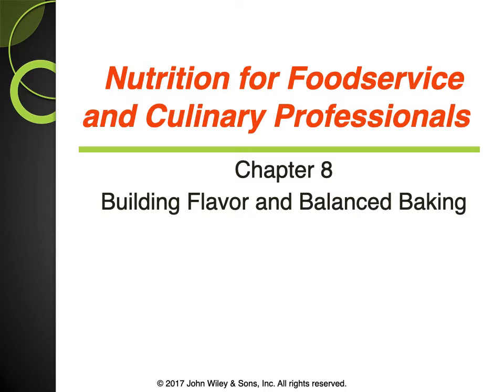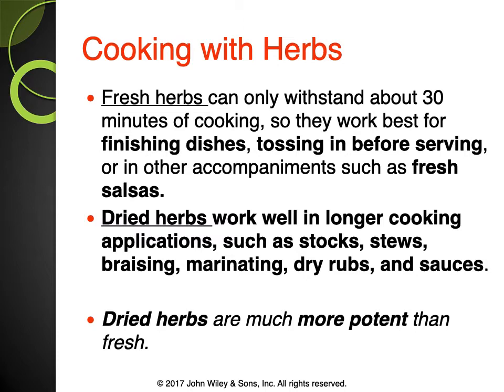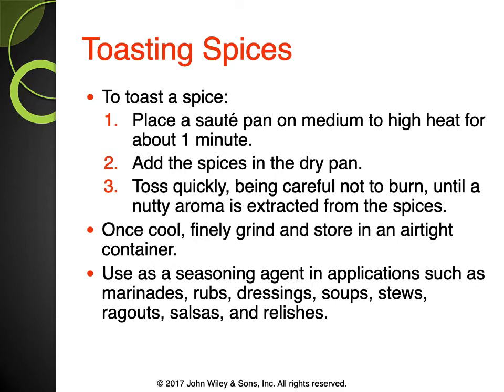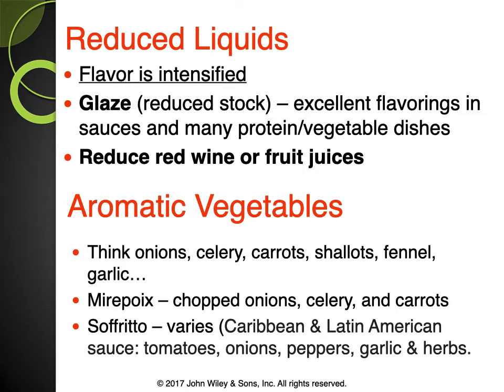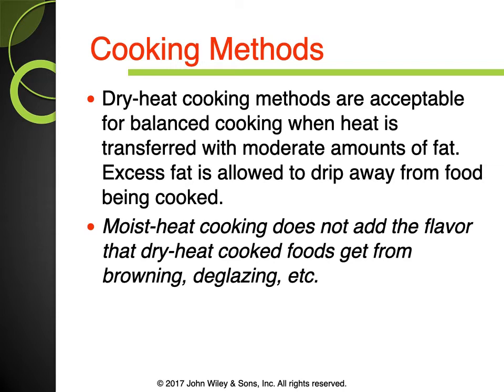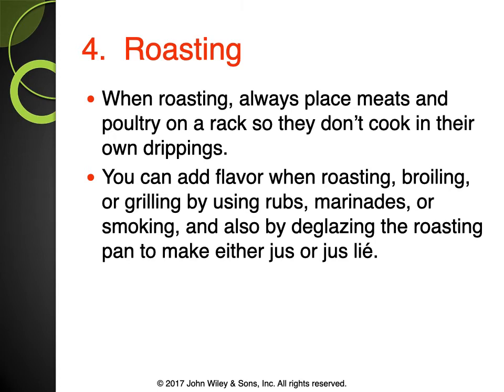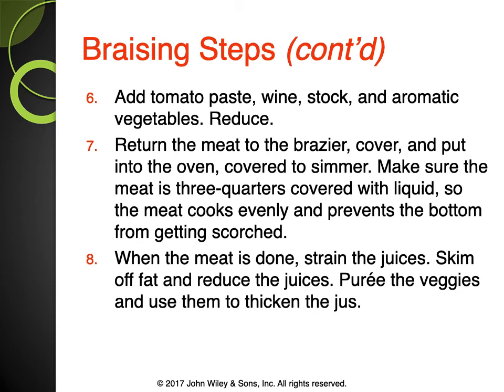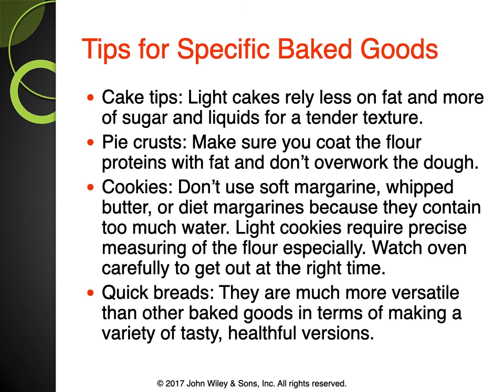Chapter 8 Lecture: Building Flavor and Balanced Baking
In this lecture, I discuss seasonings, flavorings, and healthy cooking methods.